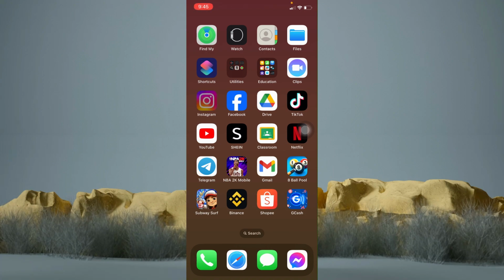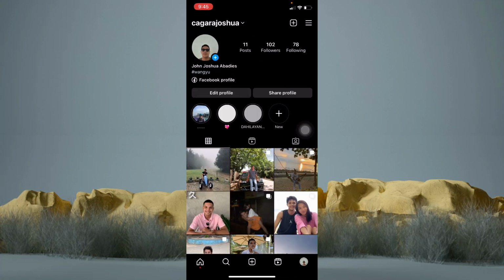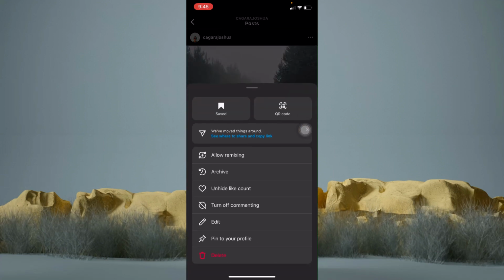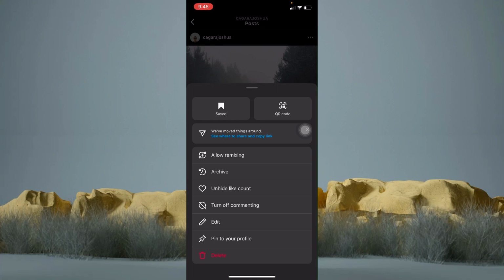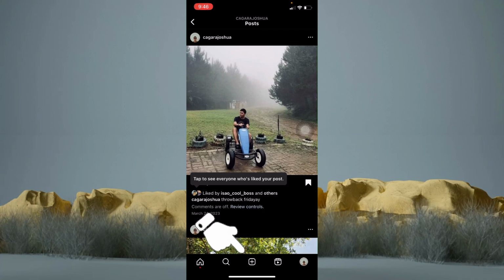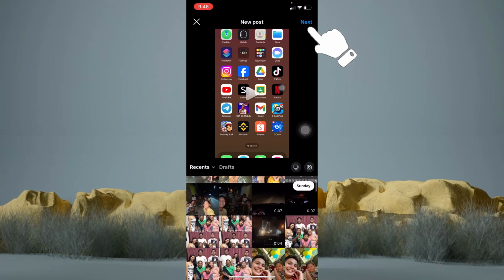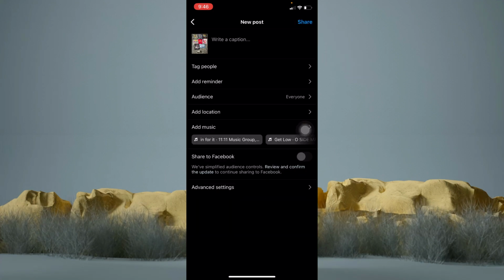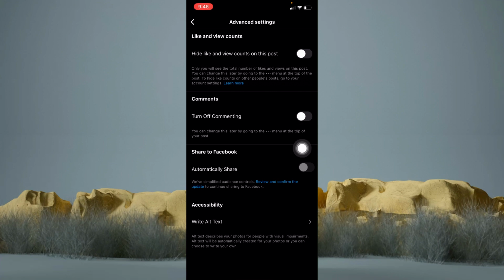How To Hide Comments On Instagram Post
In this video, I'll show you the sneaky ways to hide unwanted comments on your Instagram posts: from the simple one-click method to using filters and advanced settings. Take control of your comment section and keep your vibe positive!